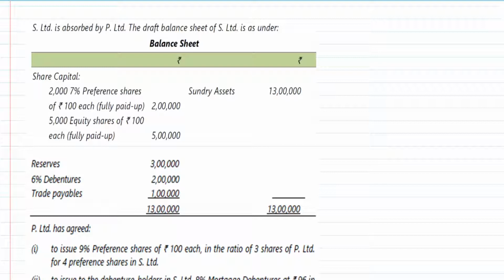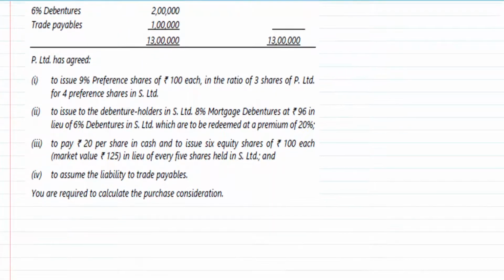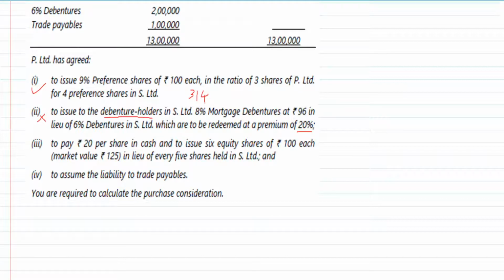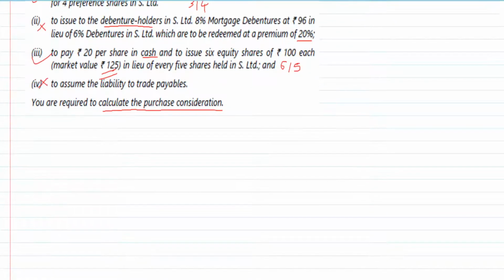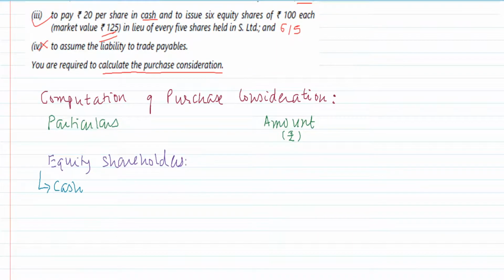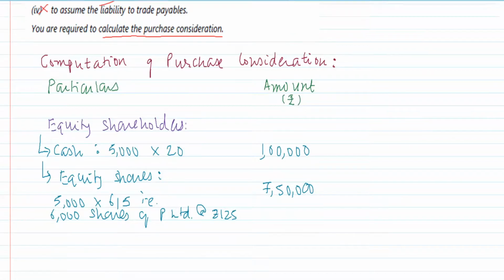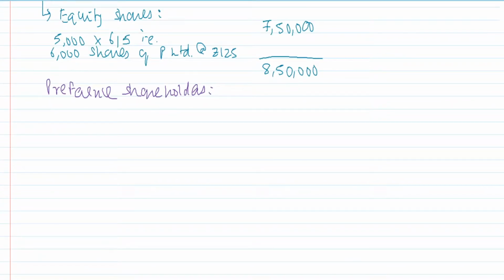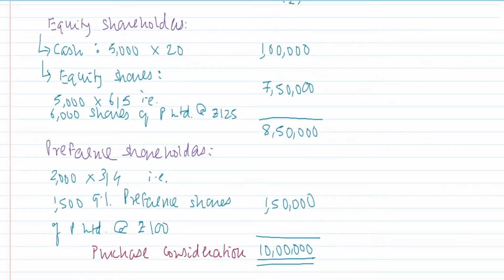AS 14: Accounting for Amalgamations: Episode 04: Illustration 2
Illustration 2 of CA Inter Module of ICAI

This Video Lecture is useful for CA Inter, CA Final, CMA, CS & Graduate students studying accounting of amalgamations as governed by AS 14.